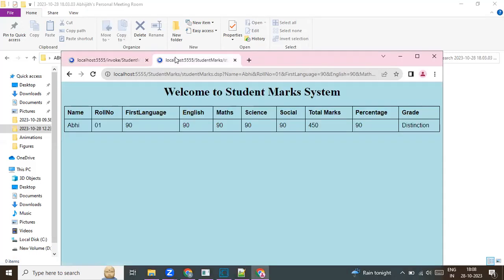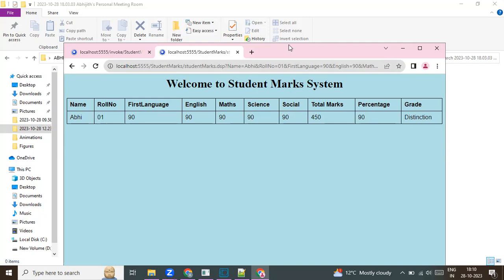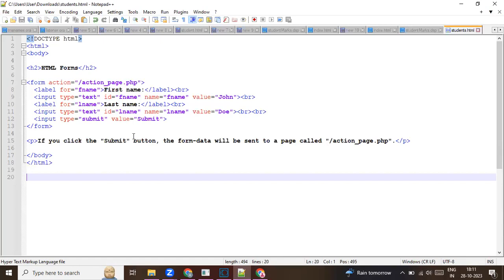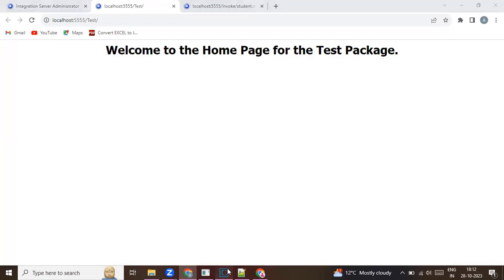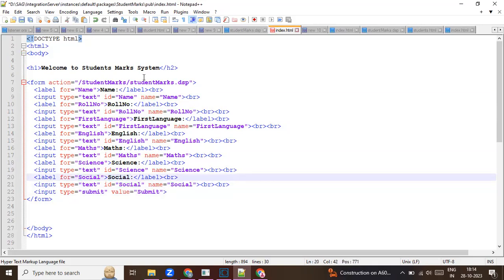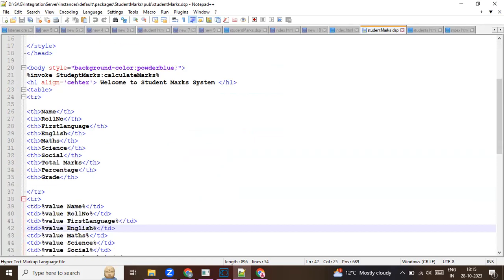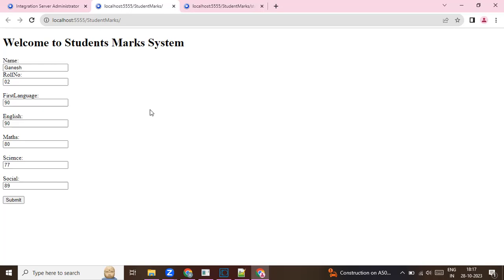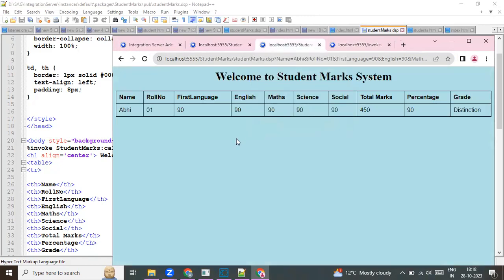3.How to use DSP(Dynamic Server Pages) not Devi Sree Prasad :D in webMethods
In the previous videos we have learnt how to create and invoke pre defined services.
In this video we will learn how to use HTML forms and invoke dsp page from form data and display in proper tabular format.